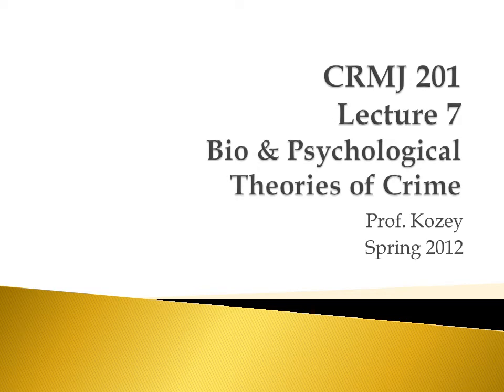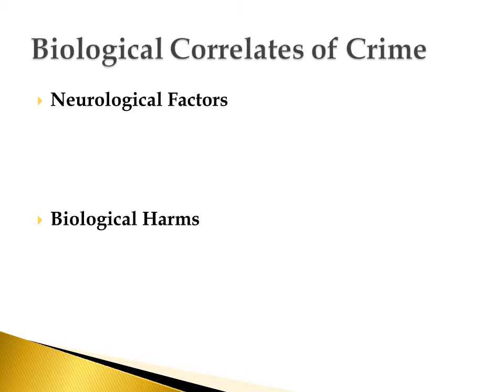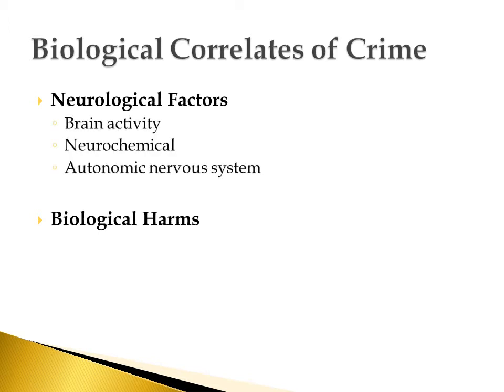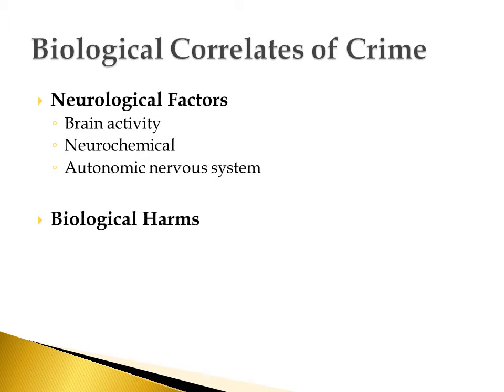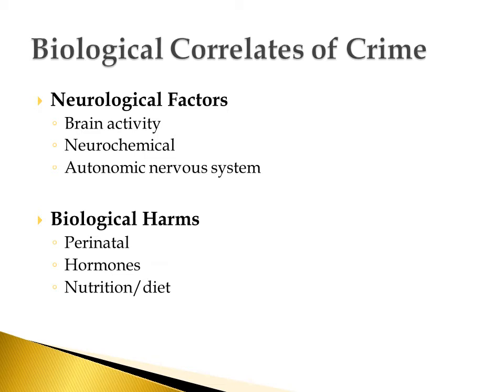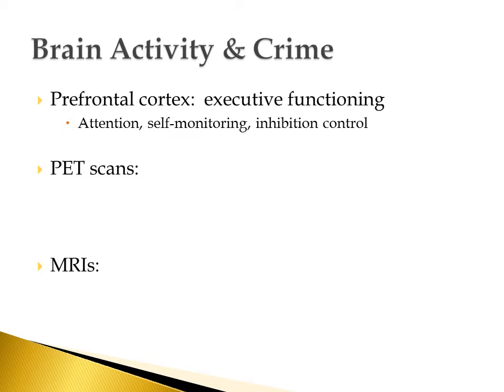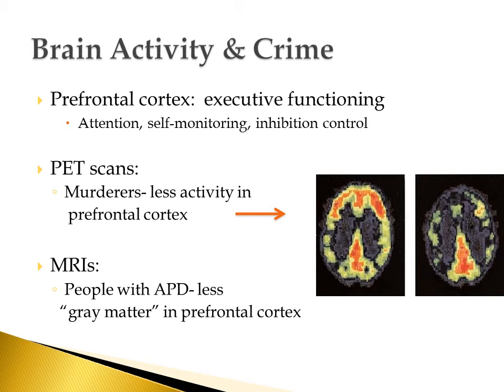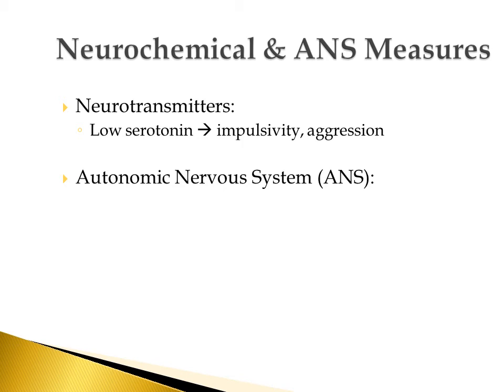Lecture 2-21 - part 1.wmv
Biological and Psychological Theories of Crime part 1 of 4